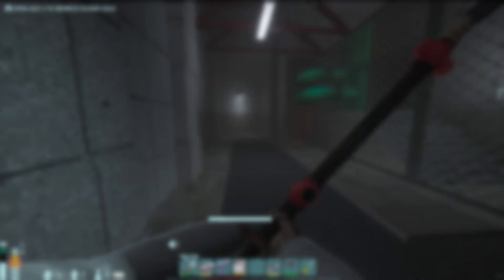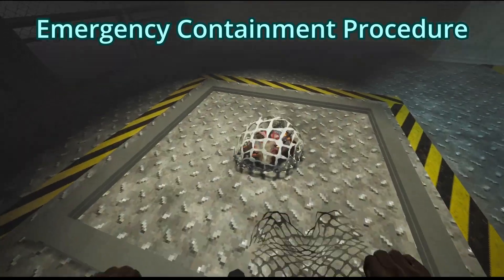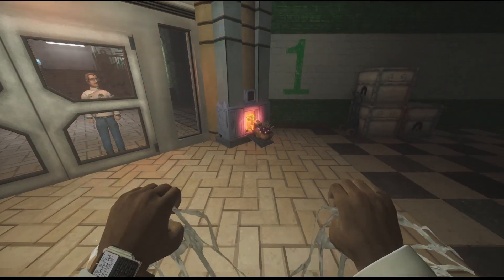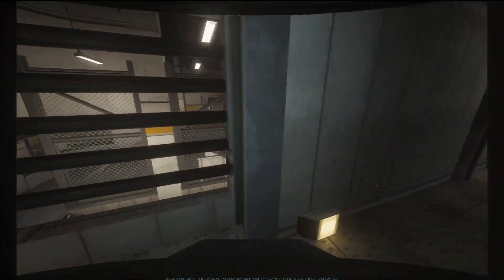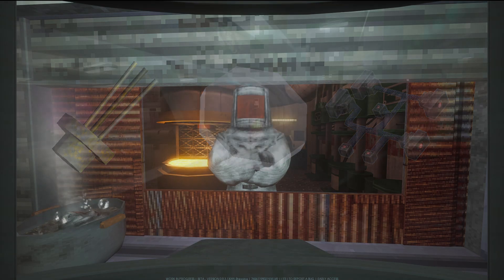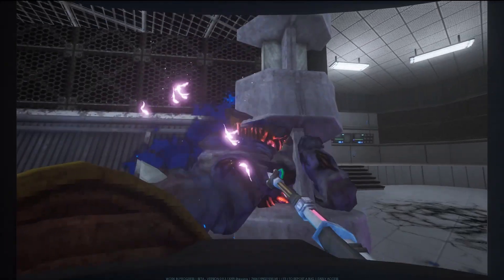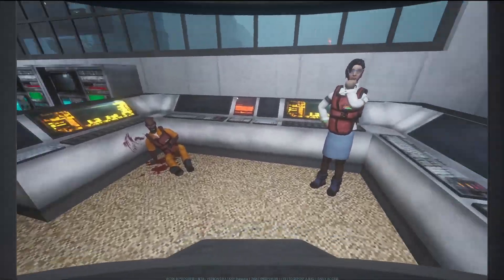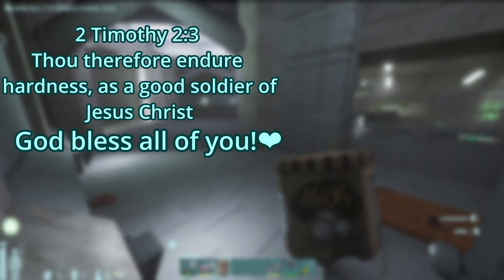A Brief Summary of Abiotic Factor | Before the Dark Energy Update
Please tell me if i missed something in the comments.
This is my first time doing a video like this.
God Bless all of you guys❤️+